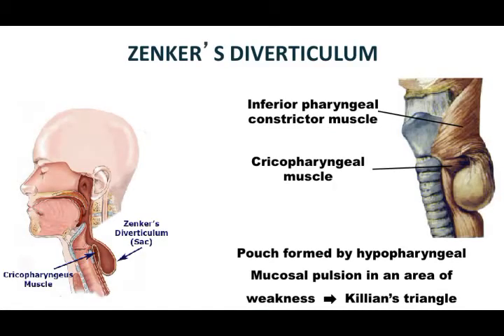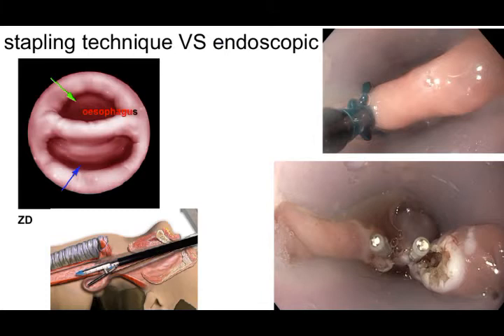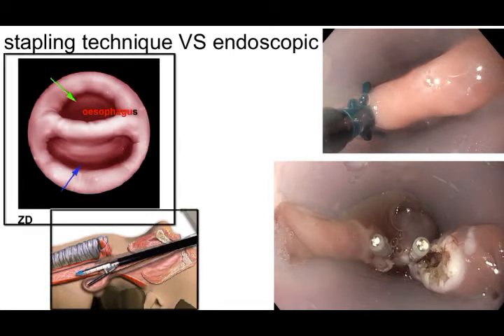2016 June Author Interview-Sauid Ishaq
Dr Sauid Ishaq discusses his article, "Flexible endoscopic treatment for Zenker's diverticulum: a systematic review and meta-analysis" from the June issue.